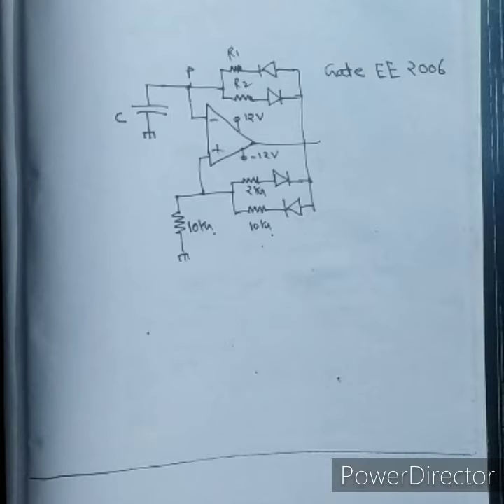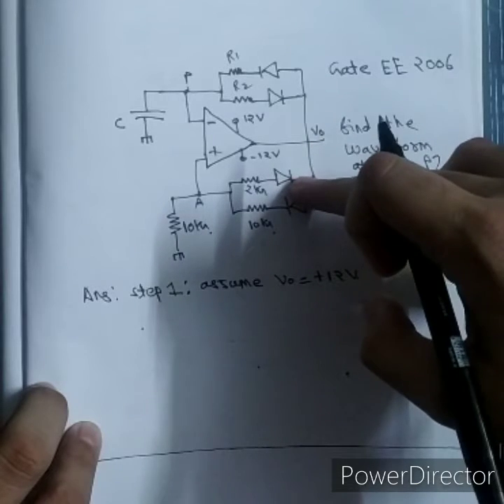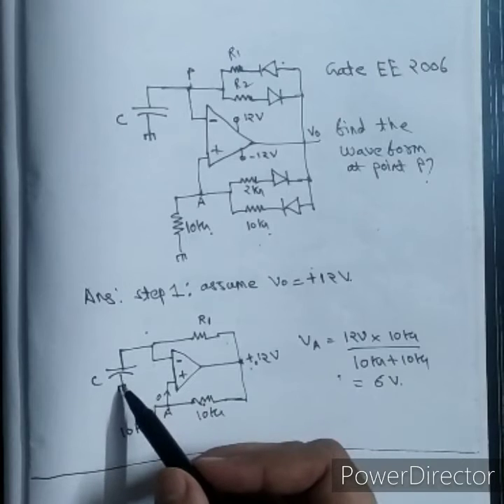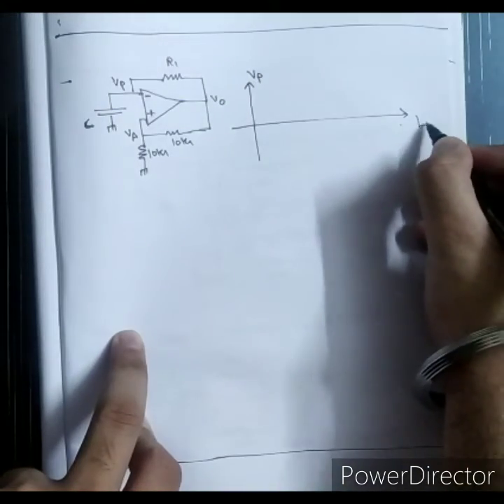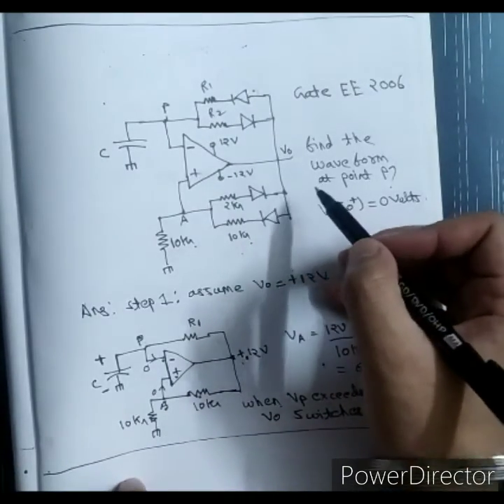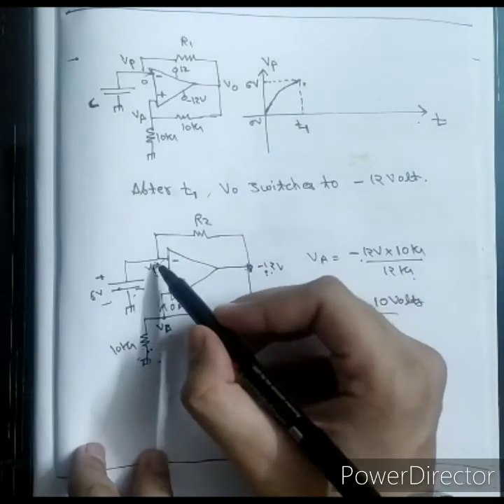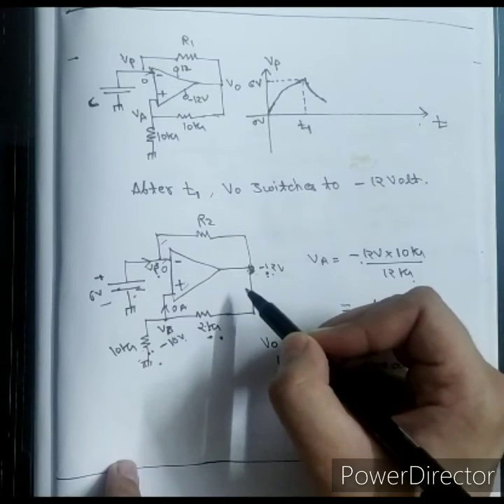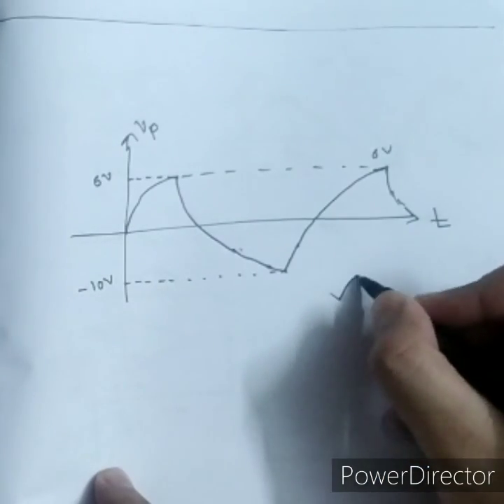Gate Question on Relaxation Oscillator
This video helps you to understand the concept of Relaxation oscillator.